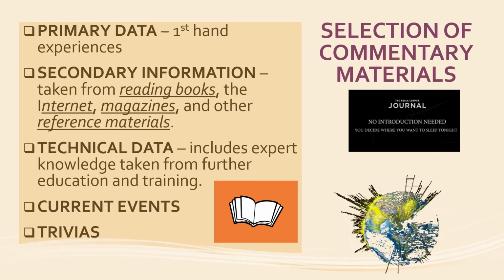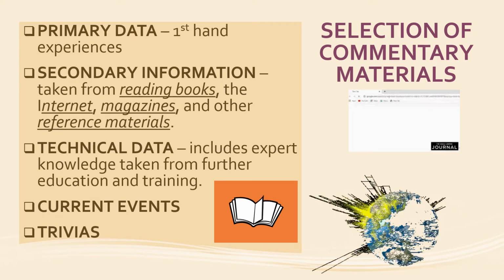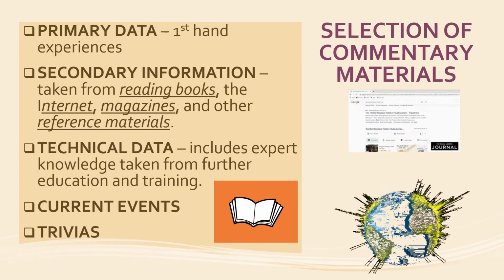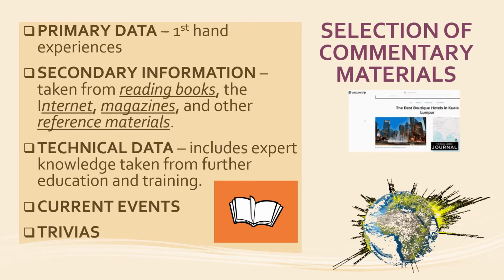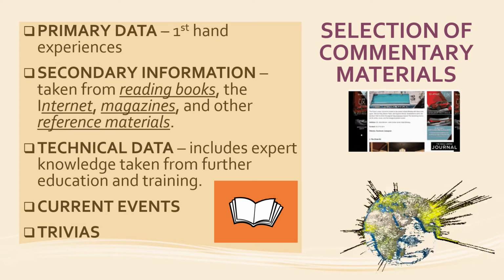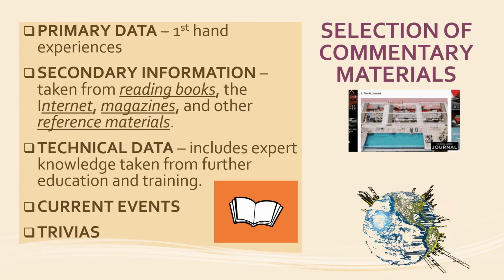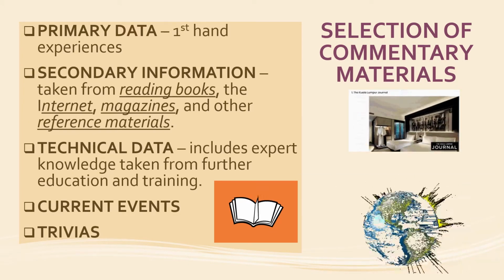MODULE 2 Commentary Materials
This lesson is about the Tour Commentary Materials.